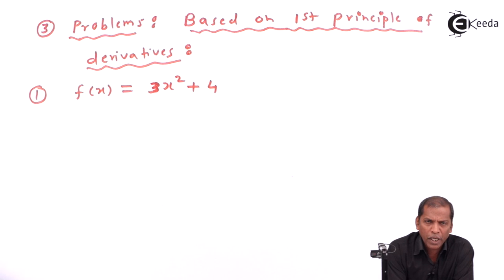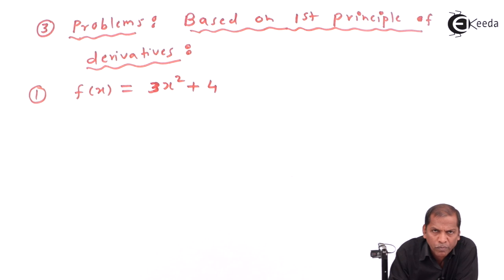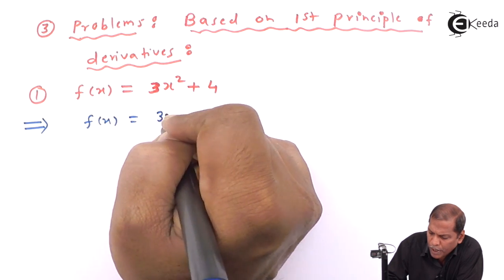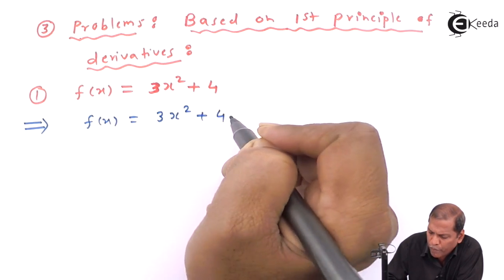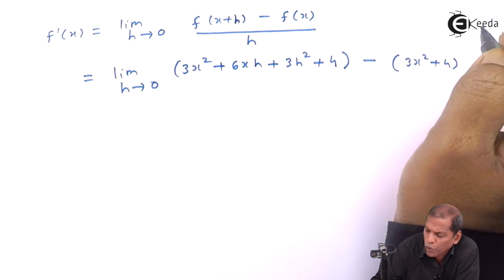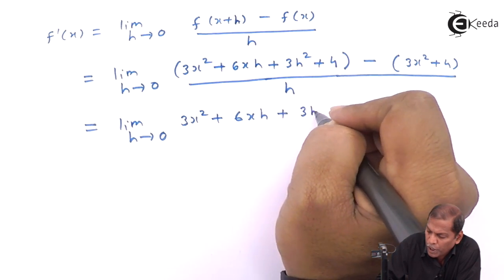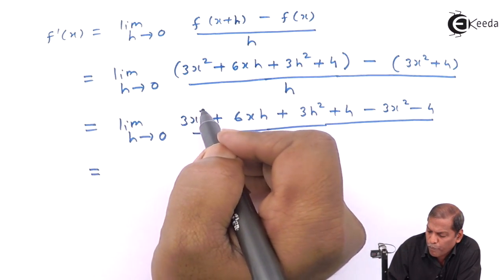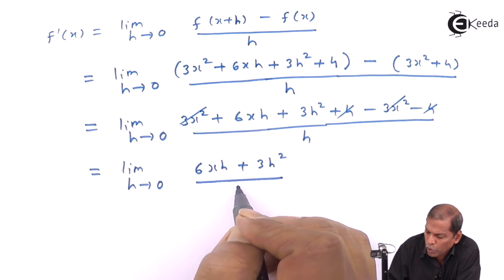First Principle of Derivatives Example 1 - Derivatives Class 11 NCERT - Class 11 Maths NCERT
1) Derivative of a Function at a Point - Derivatives Class 11 NCERT - Class 11 Maths NCERT Solutions

1) First Principle of Derivative Example 2 - Derivatives Class 11 NCERT - Class 11 Maths NCERT Solutions

2) First Principle of Derivative Example 3 - Derivatives Class 11 NCERT - Class 11 Maths NCERT Solutions

Happy Learning : )